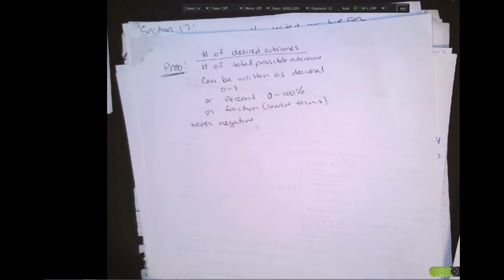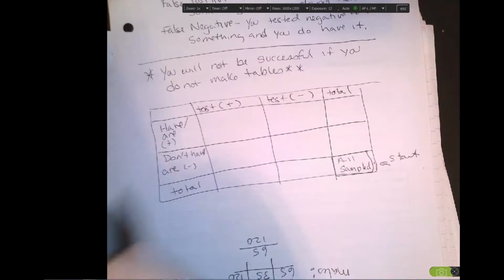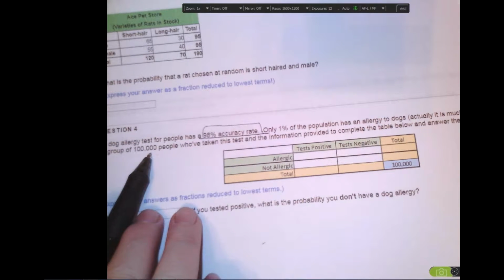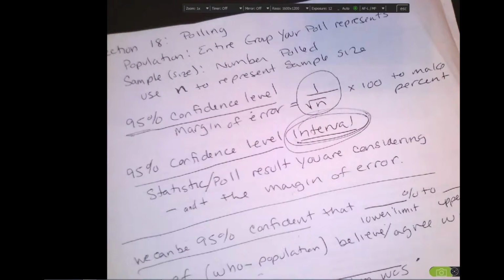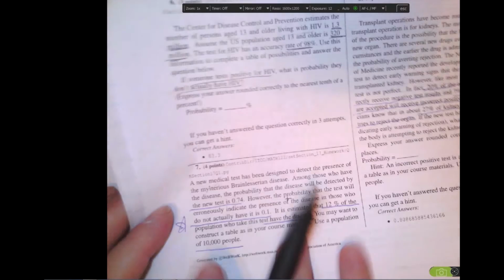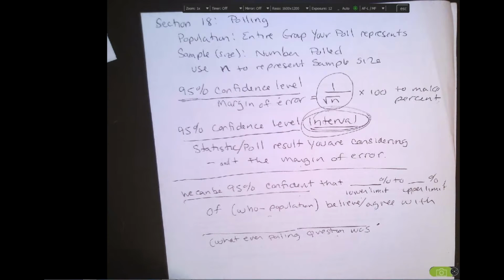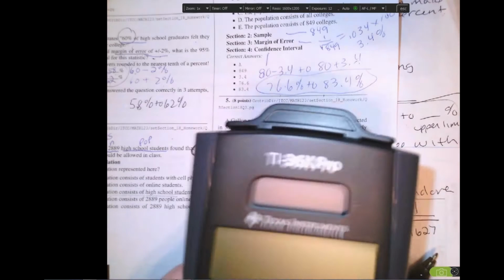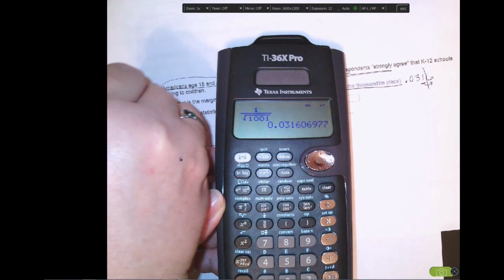2017 03 22 18 05 wed synch class week 9 section 16 17 18